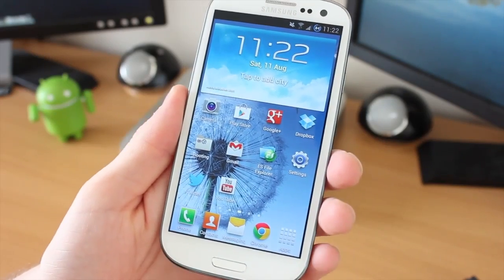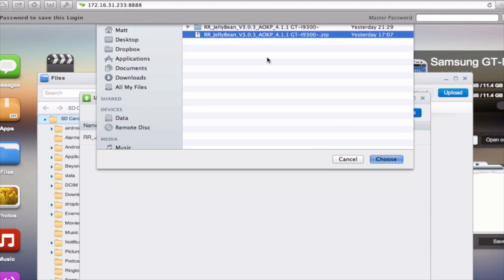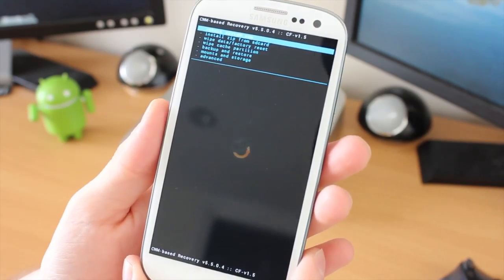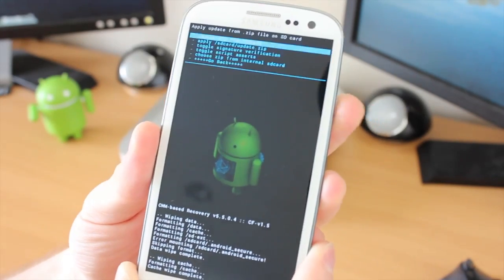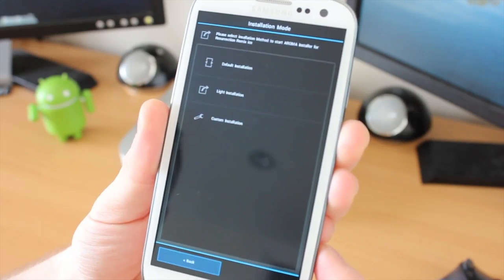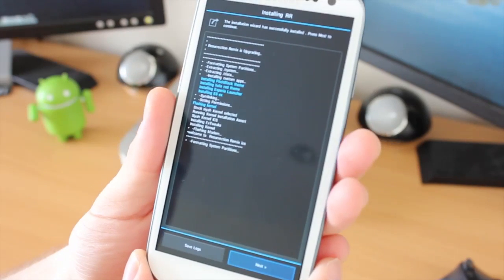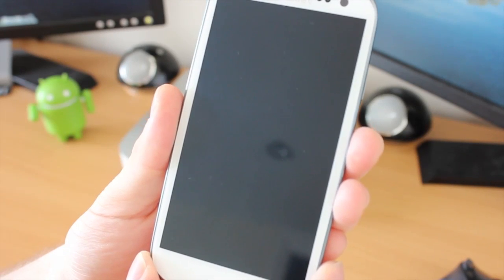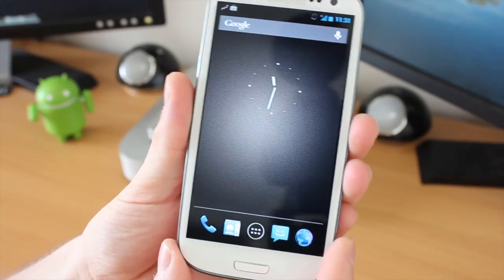Install Resurrection Remix v3.0.3 Jelly Bean ROM Galaxy S3 (AOKP, CM10)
[HOW TO] Install Resurrection Remix Jelly Bean ROM Galaxy S3 Android GS3 samsung Galaxy S3 ICS mattsaundersmcp